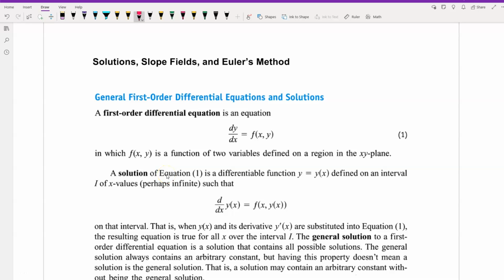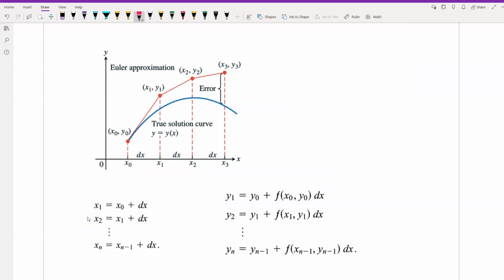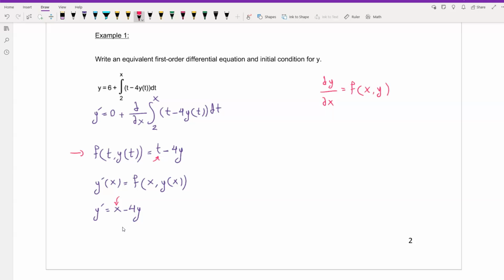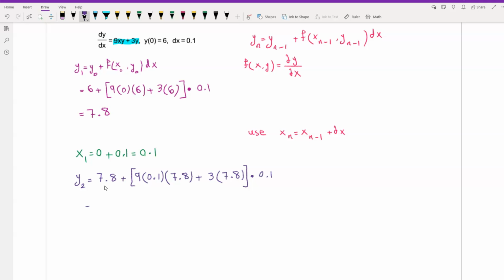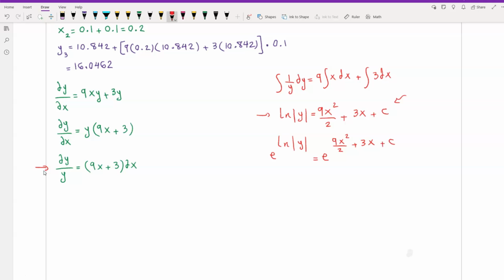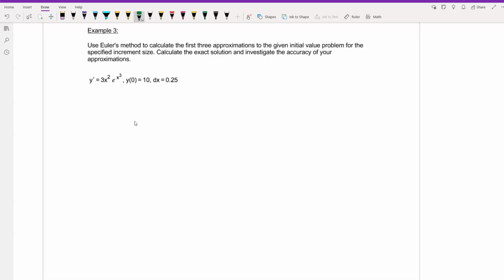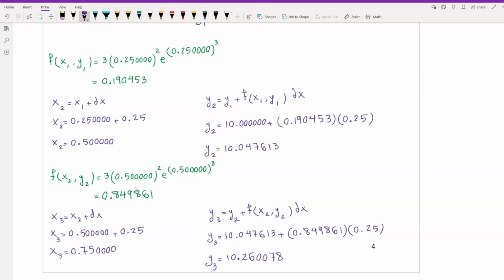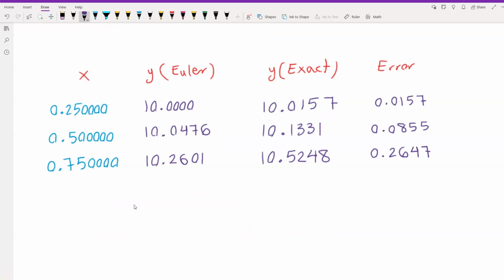Calculus 9.1 – Solutions, Slope Fields, and Euler’s Method